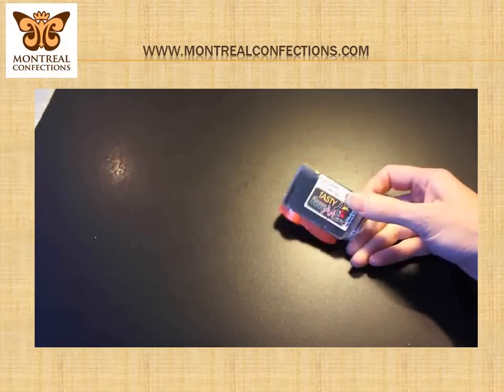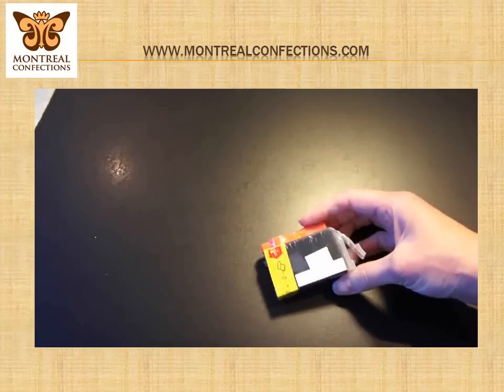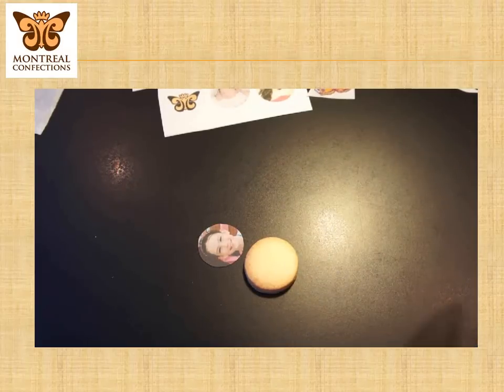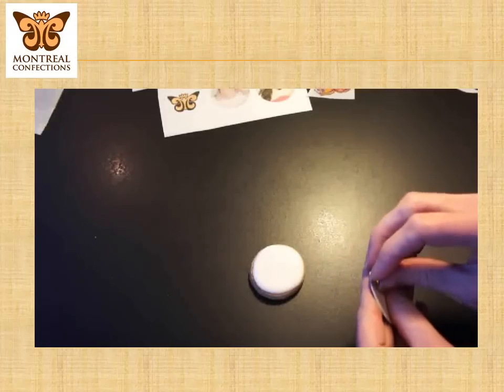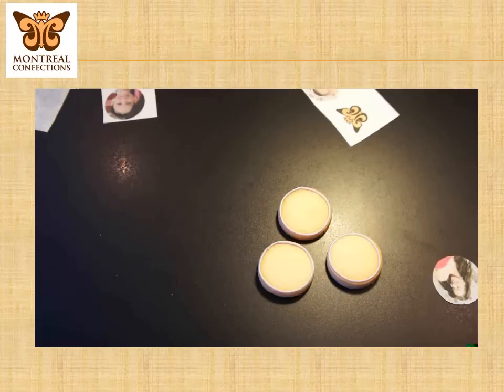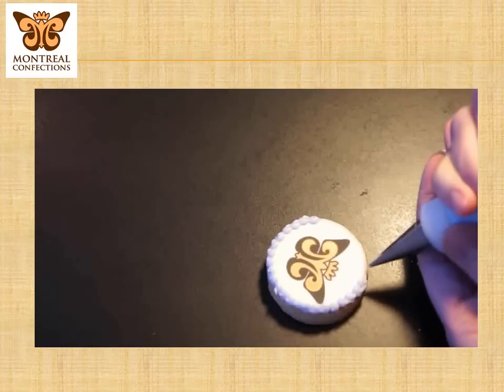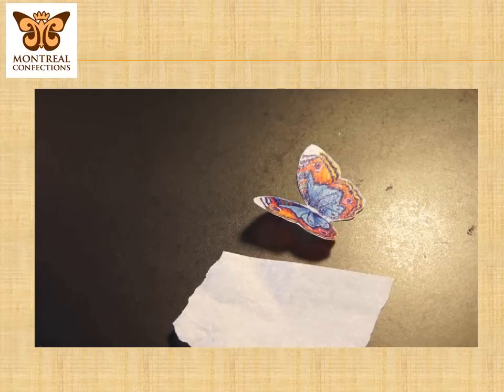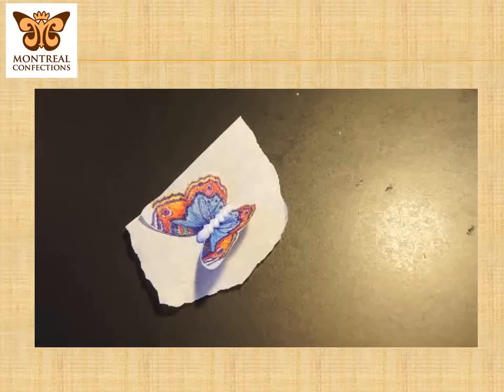Cookie decorating with edible images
Showing you what an edible image is & how to use it? Links to suppliers on my facebook & flickr.

I don't sell edible images but I do offer the product on my cookies